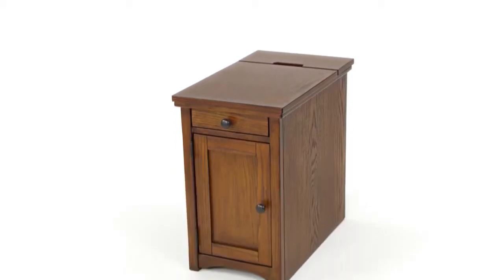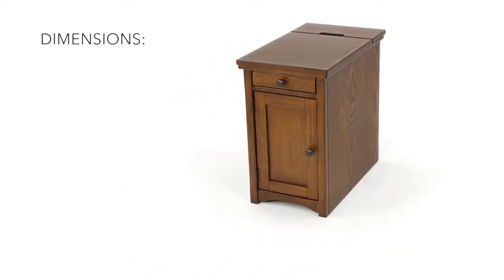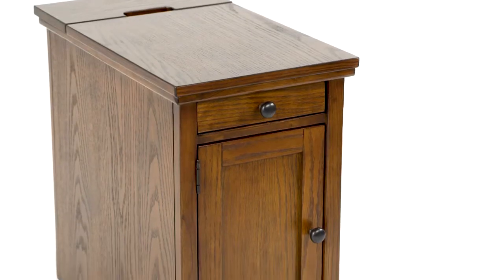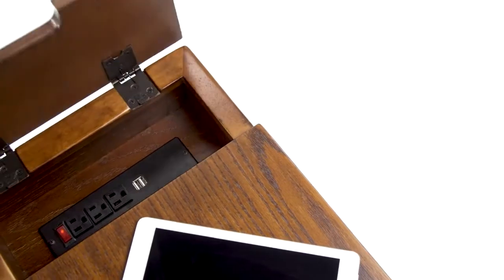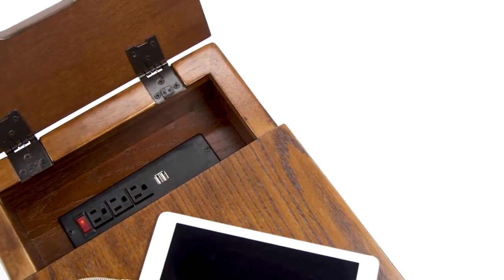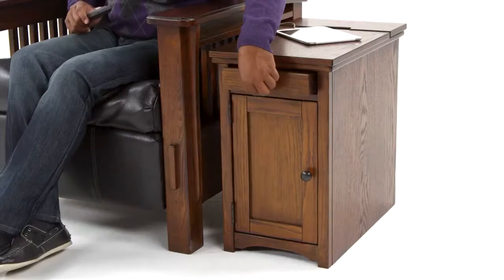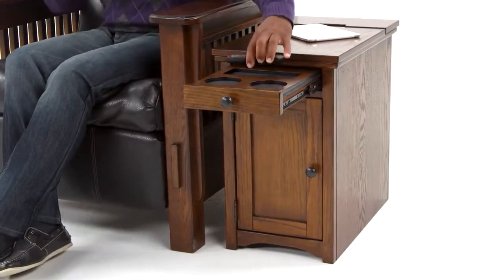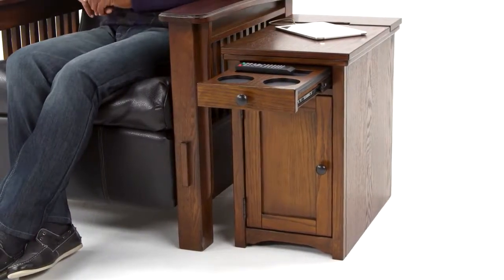Brown Power Chair Side End Table from Ashley